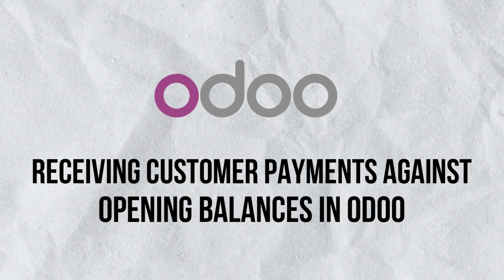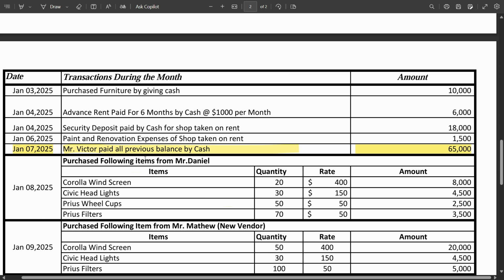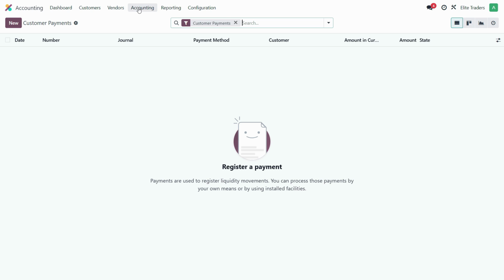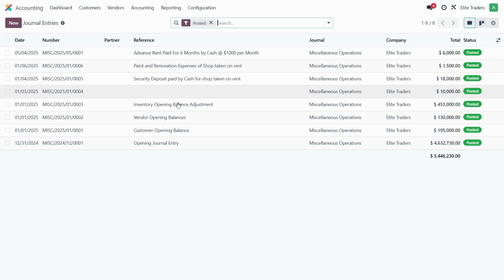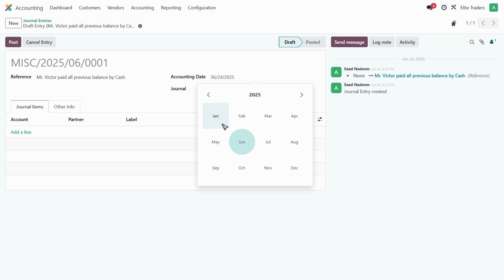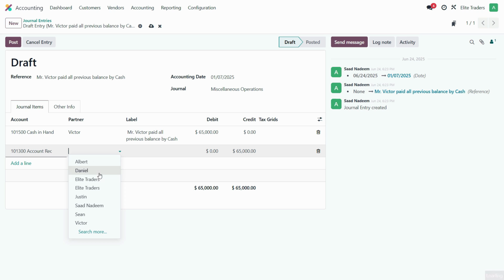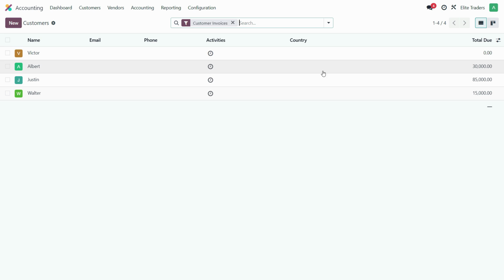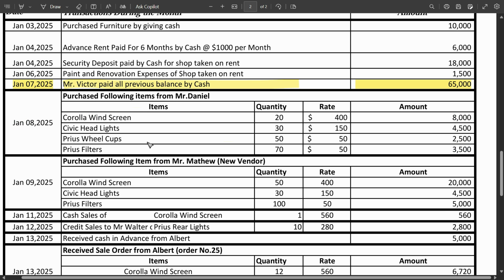How to Receive Customer Payments Against Opening Balances in Odoo | Step-by-Step Tutorial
Learn how to receive payments from customers against their opening balances in Odoo 17. This tutorial will walk you through the process of recording outstanding receivables, creating payment entries, and properly linking them to customer opening balances in your Odoo accounting system.

✅ What you'll learn:
• How to receive payments from customers in Odoo
• Settling customer opening balances correctly
• Matching payments with outstanding invoices
• Step-by-step accounting entries in Odoo 17
• Tracking and reporting customer payments
• Odoo best practices for receivables